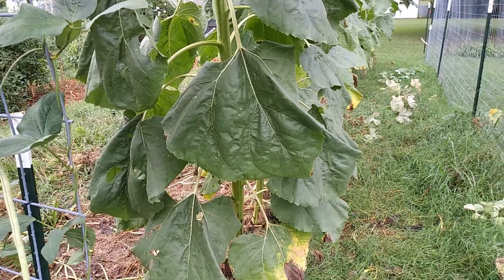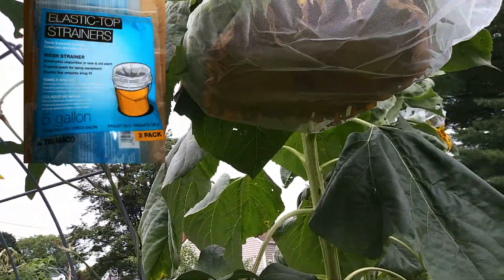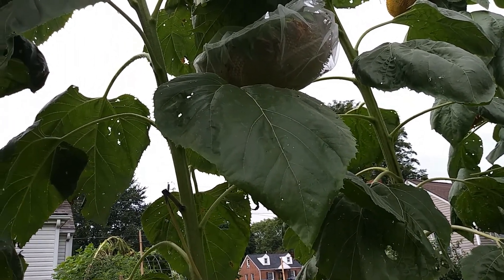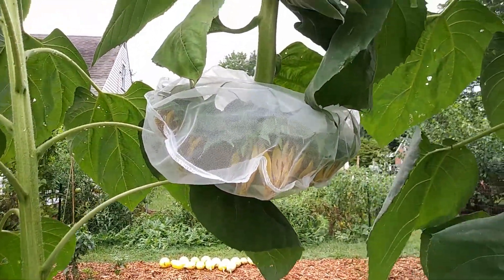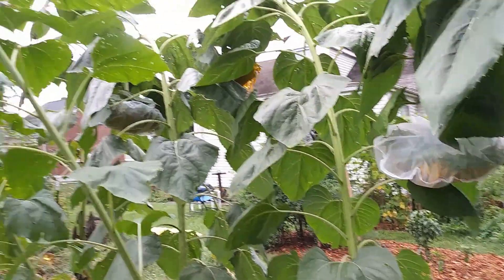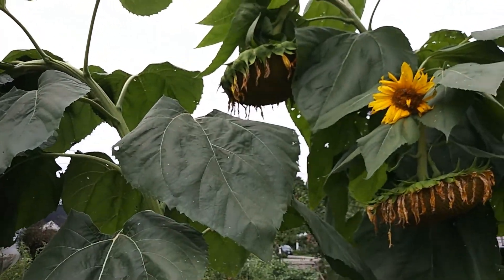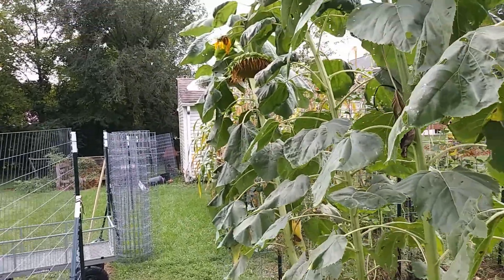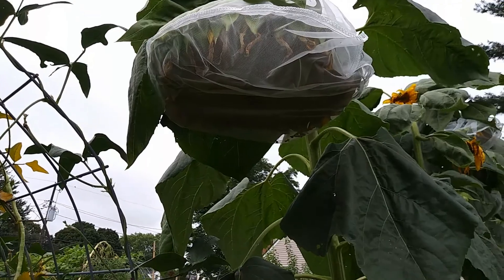Saving the Sunflowers!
Today we're saving our Sunflowers from the birds!
Once the birds start eating your Sunflower seeds, it's time to get them covered until they're ready for harvesting.

Paint Strainer bags (like the ones we got)